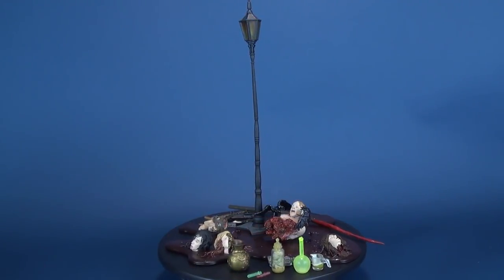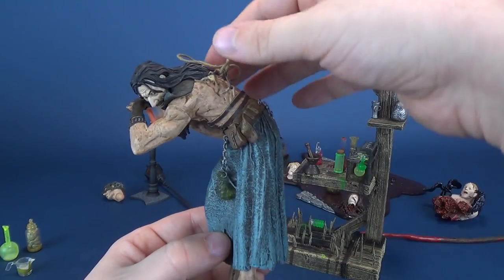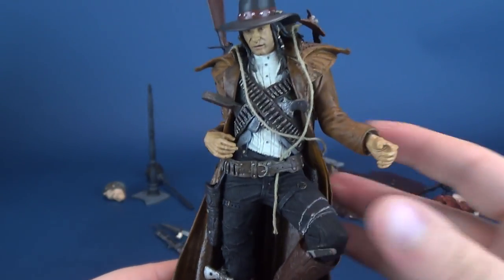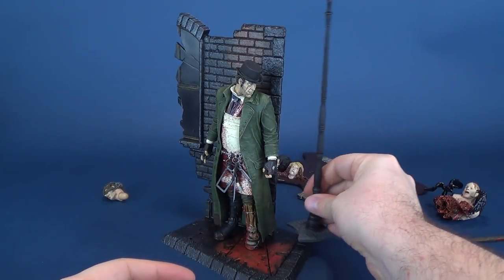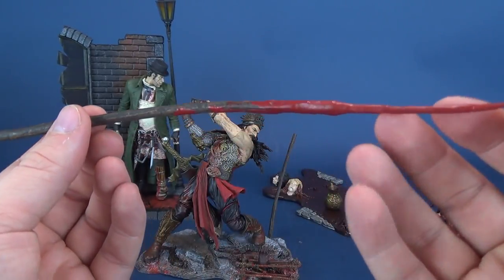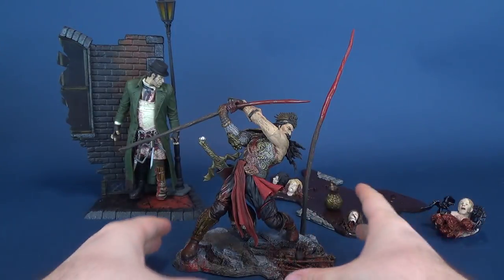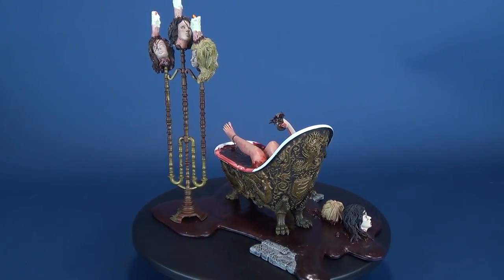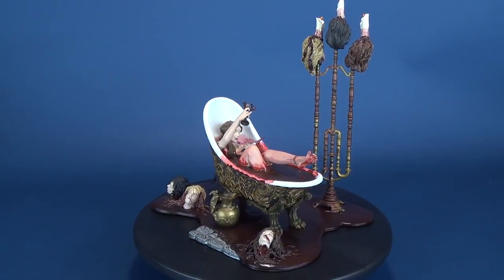Spooky Spot 2018 | McFarlane Toys 6 Faces of Madness Club Exclusive Accessory Set